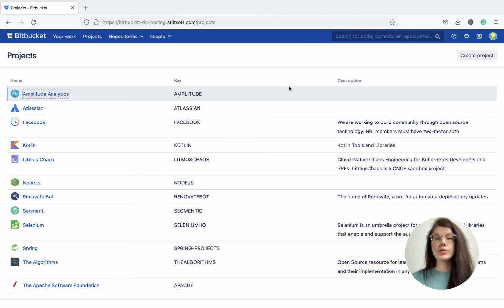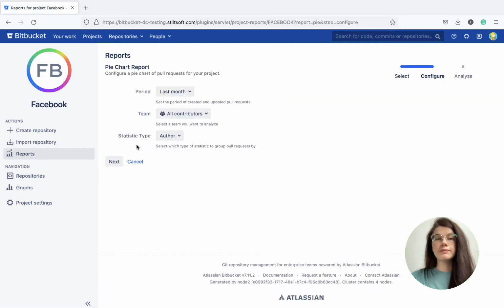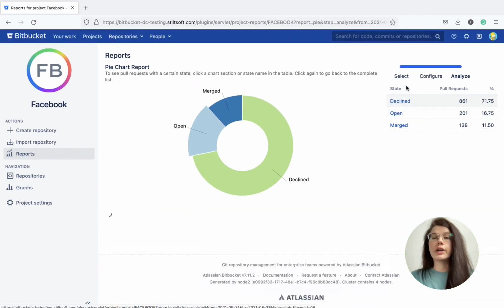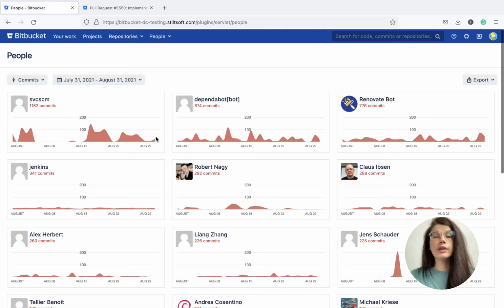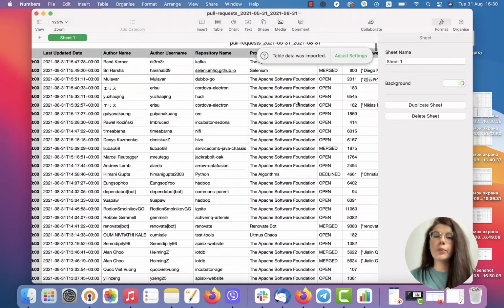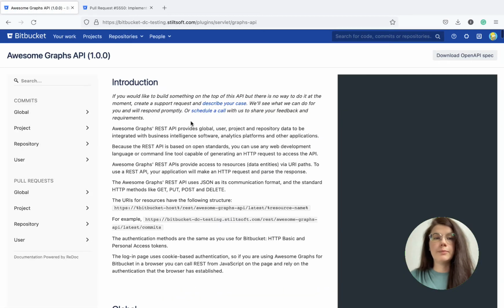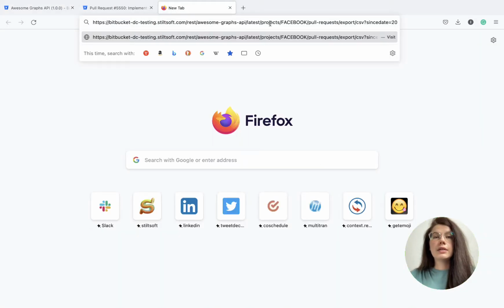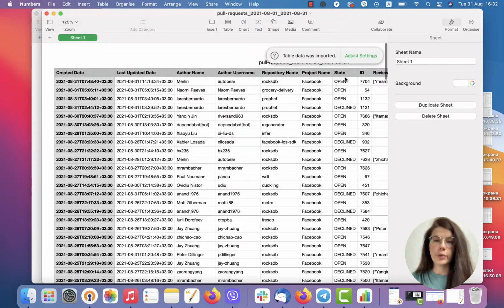How to find all pull requests in Bitbucket project during the last quarter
In this video, we will show you three different ways how you can find all pull requests created in a project during the last quarter in Atlassian Bitbucket using Awesome Graphs for Bitbucket.

Read how to export commit and pull request data from Bitbucket to CSV

Read how to count lines of code in Bitbucket to decide what SonarQube license you need